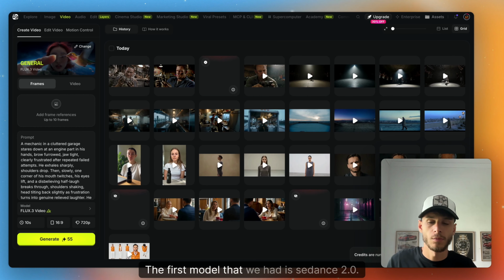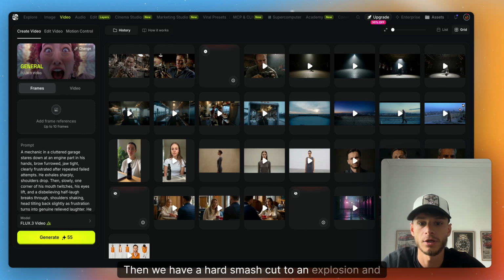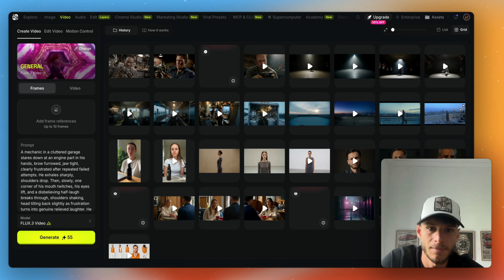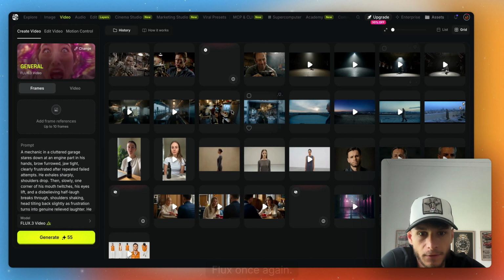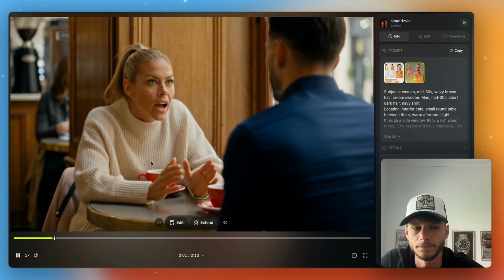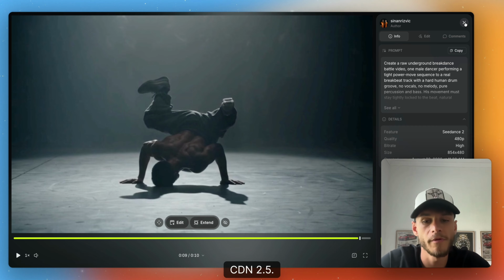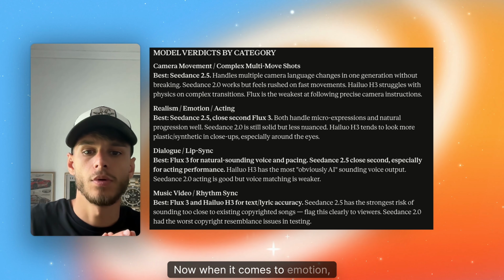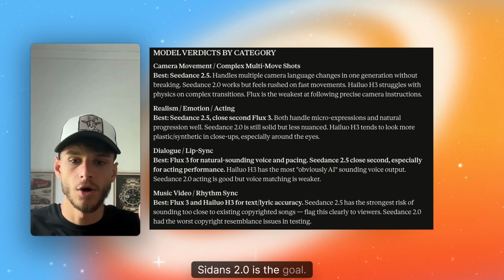I Made the Same Animation in Every AI Video Generator - FULL Comparison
Seedance 2.5 vs 2.0 vs Flux 3 vs Hailuo H3 — Which Model Should You Actually Use?

I tested four AI video models — Seedance 2.5, 2.0, Flux 3, and Hailuo H3 — across camera movement, emotion, dialogue, and rhythm sync. Same prompt, real results, including the fails. I run an AI Creative Studio working with brands, and this is what actually holds up for real client work.

What you'll learn:

Quick specs on all four models
Which model handles complex camera movement best
Which one nails natural emotion and dialogue
Which one wins for music video rhythm sync
Full breakdown: which model to use for which project

TIMESTAMPS
00:00 - Intro + model specs
02:18 - Test 1: Camera movement
05:45 - Test 2: Emotion & realism
06:53 - Test 3: Dialogue & lip-sync
11:10 - Test 4: Music video rhythm
14:25 - Final breakdown + recommendations

Inside, I share AI ad workflows, automation templates, cinematic ad prompts, and systems for scaling AI content creation.